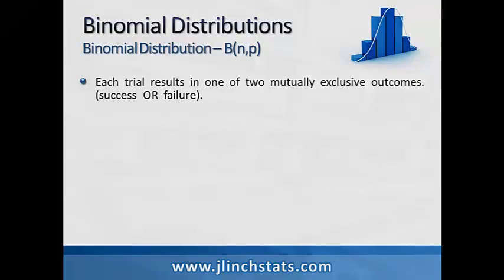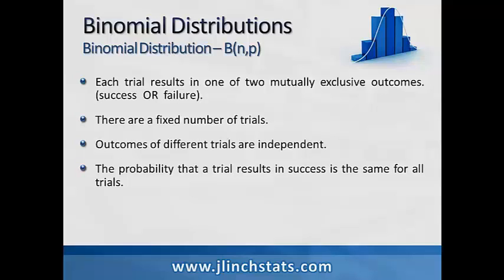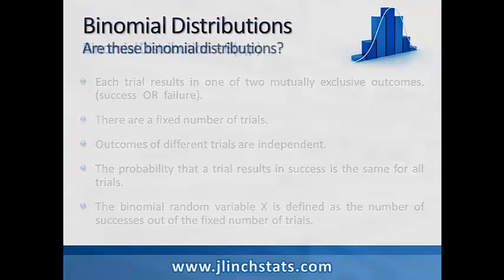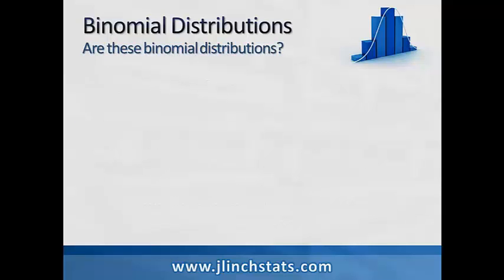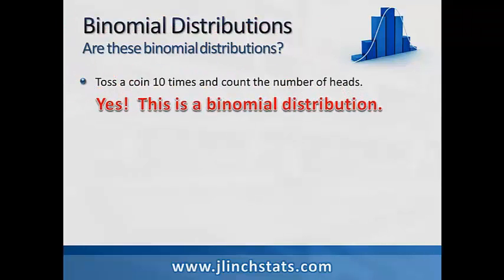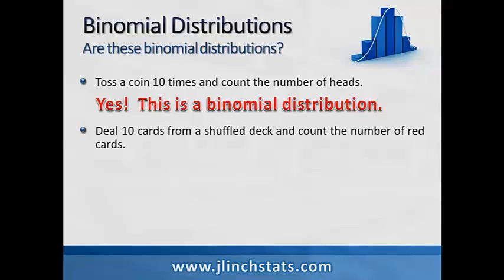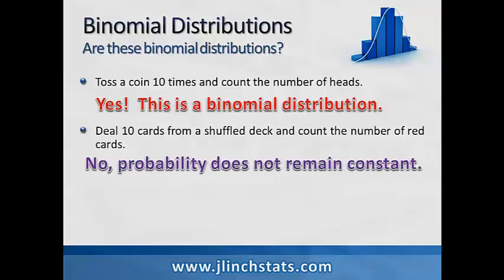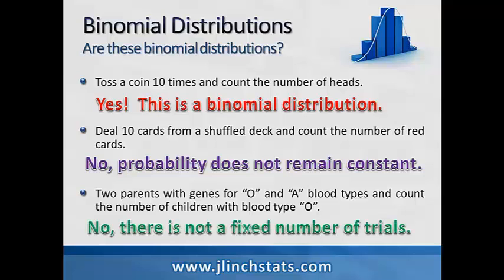C-07 Binomial Distribution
The concept of discrete distributions is discussed and the characteristics of binomial probabilities are presented.  Binomial Distributions are investigated and several problems are addressed.  The mean and standard deviation of binomial distributions are presented and used in context of problems.